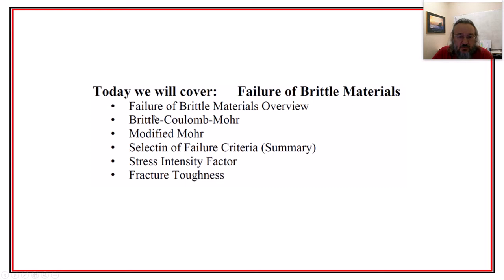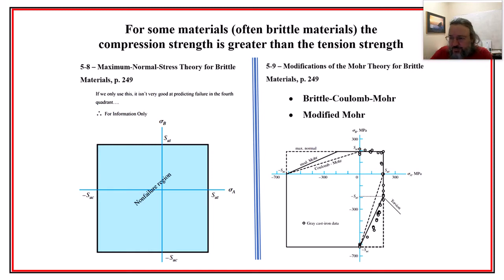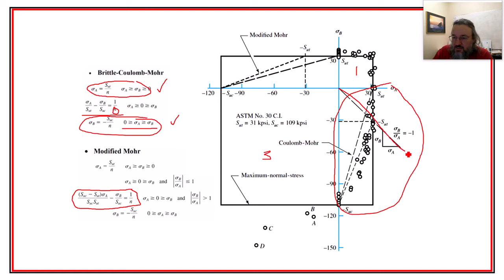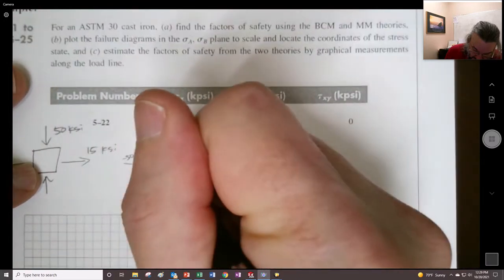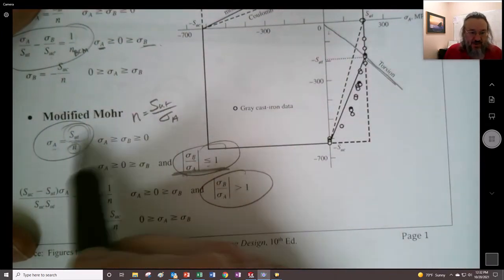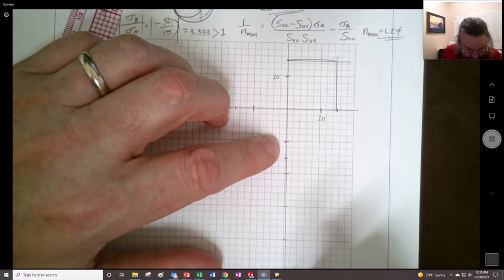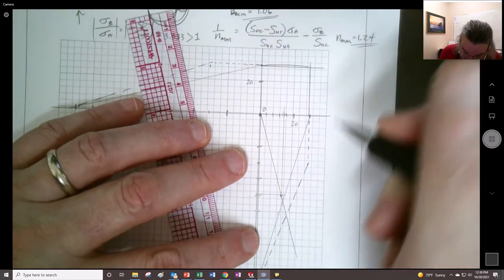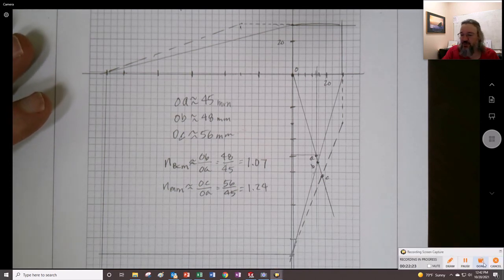F21 ME370 Class 17 Introduction to Brittle Failure Theories